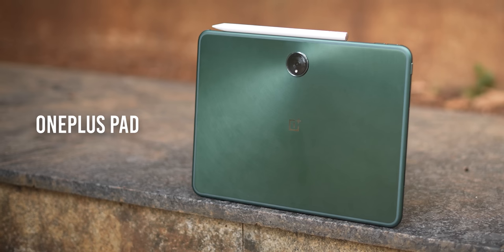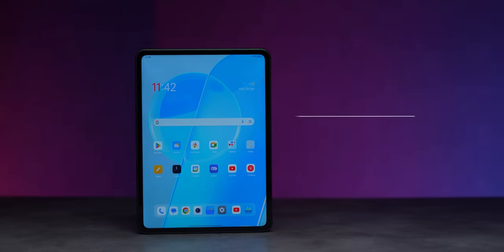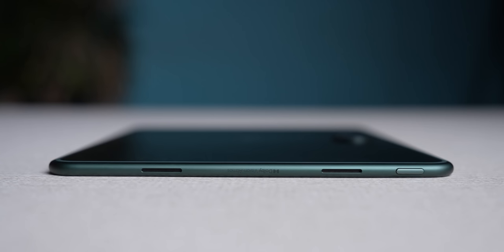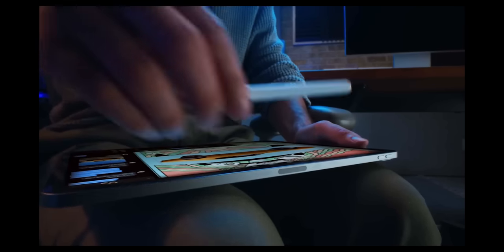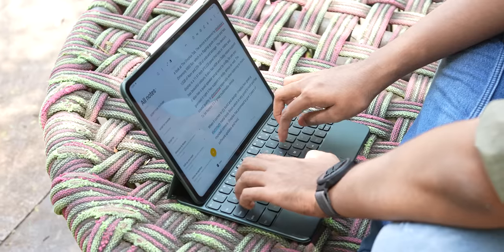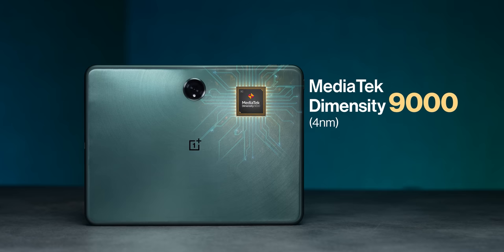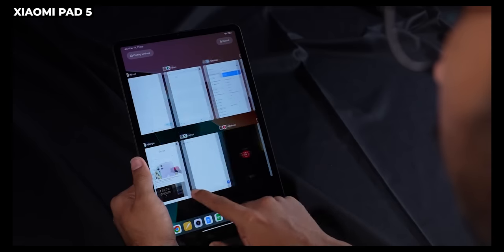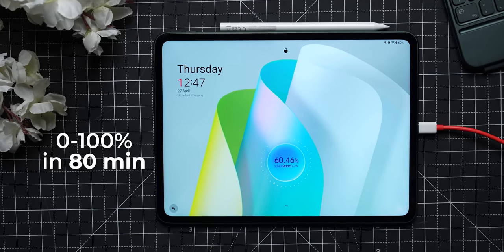OnePlus Pad Review In-Depth - iPad Replacement For Android Fans?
OnePlus first tablet is here and it is called the OnePlusPad. We tested it in detail to see if it is an iPad replacement for Android fans.

Video Highlights
OnePlus Pad
00:00 Introduction
00:22 OnePlus Pad Design
01:50 OnePlus Pad Ports & Buttons
02:19 OnePlus Pad Camera
03:20 OnePlus Pad Accessories
05:31 OnePlus Pad Display
07:39 OnePlus Pad Performance
08:38 OnePlus Pad Variants
10:05 OnePlus Pad Battery
11:00 Conclusion